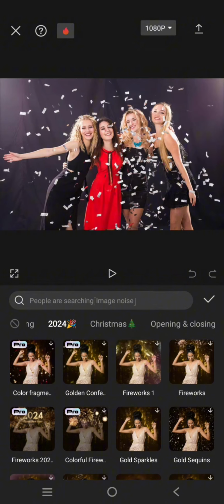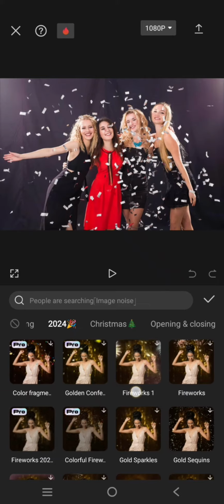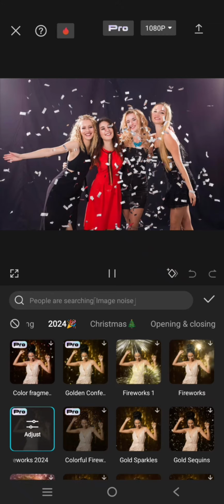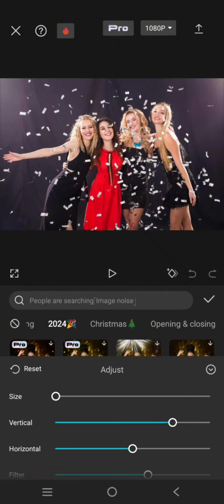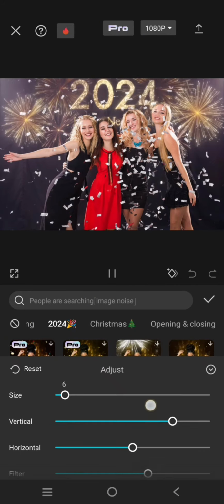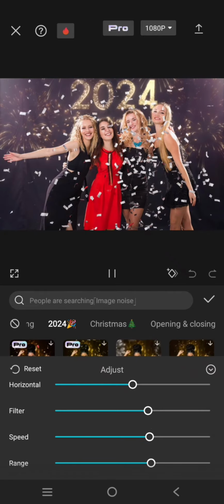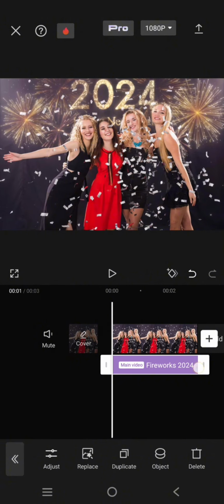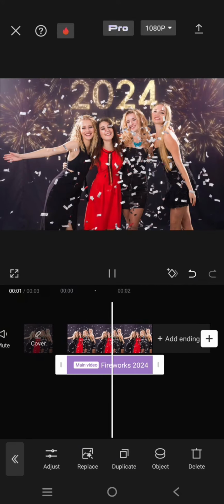Celebrate with Fireworks! How to Add the 2024 New Year Firework Effect to Your Clips in CapCut?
Do you have some new year footage that you want to edit? Try adding the CapCut Firework Effect now!